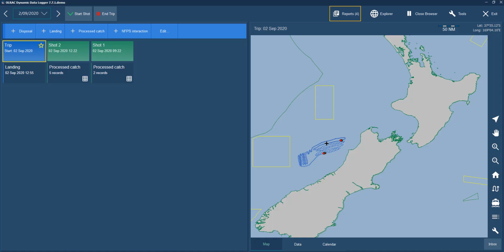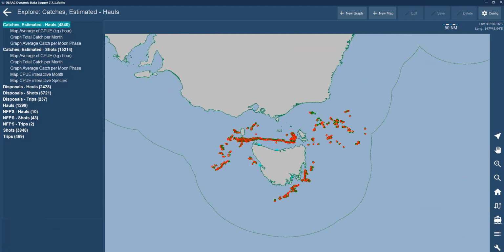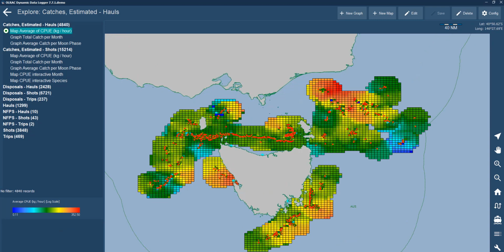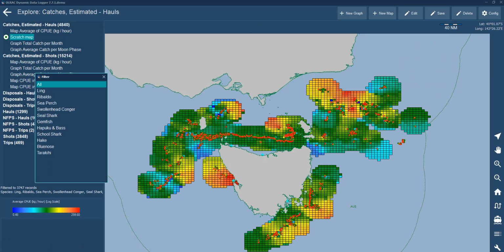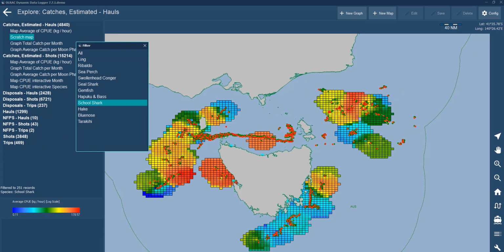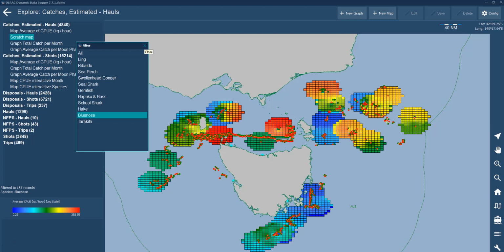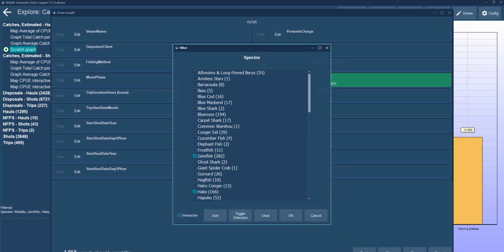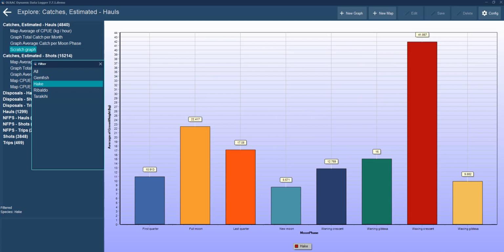Olrac DDL Explorer Module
Alastair demonstrates some of the amazing functions that come with the new Explorer module within the Olrac DDL.